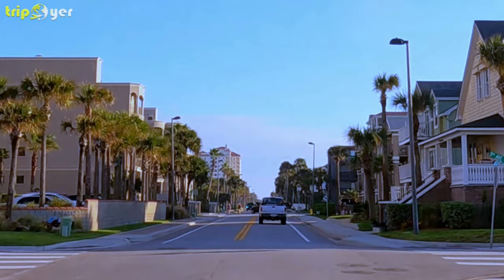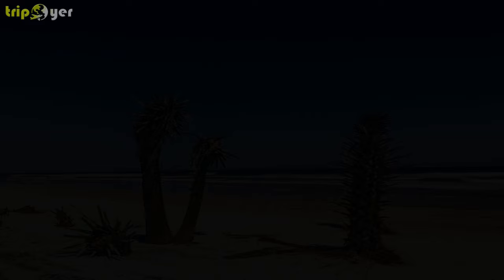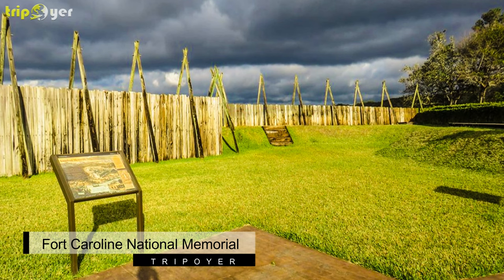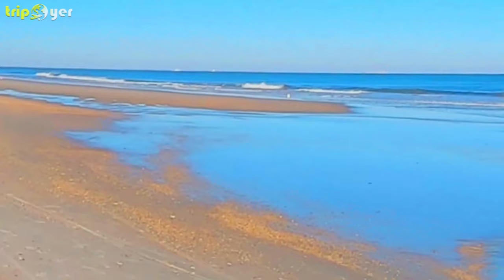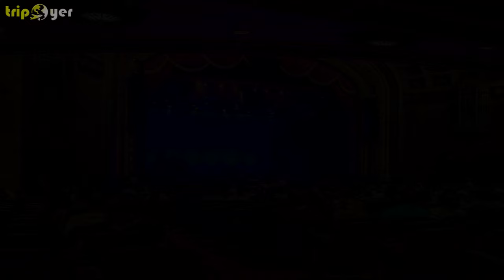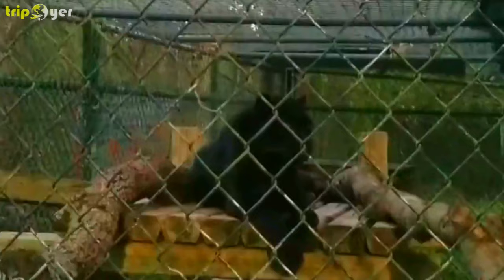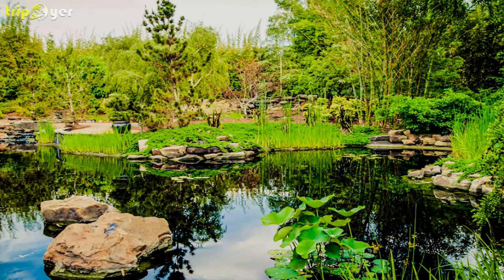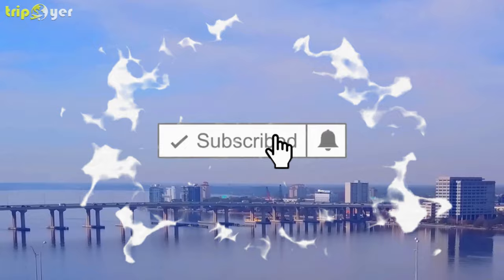Jacksonville (Florida) ᐈ Things to do | Places to See | Tripoyer 😍 4K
In This Video You Can See the Top 12 Fun Things to do in Jacksonville (FL) or Best Places to visit || Top Tourist Attractions || Destination || What to do || Places to see. ☑️ 4K

Jax to its friends, this youthful city in Northeast Florida occupies a huge area, the largest of any in the contiguous United States.

So you can soak up the big city energy downtown, watch the Jaguars at TIAA Bank Field, walk the riverfront and hop across the river aboard the Jacksonville Water Taxi.

But Jacksonville is also 22 miles of white sands at the Beaches, a chain of coastal settlements on the barrier island to the east.

Some of the most ancient artifacts in the country have been discovered in the Timucuan Preserve, equivalent to a national park and comprising a gigantic protected space with wetlands, forgotten plantations and erie beaches where maritime woodland has been overcome by the Atlantic.

So, Here is the List of 12 Best Things to do in Jacksonville, Florida.

1:20    1.  Jacksonville Atlantic Beach
2:26    2.  Little Talbot Island State Park
3:25    3.  Riverside and Avondale
4:40    4.  Fort Caroline National Memorial
5:30    5.  Kathryn Abbey Hanna Park
6:34    6.  Jacksonville Kingsley Plantation
7:33    7.  Jacksonville Florida Theatre
8:32    8.  Jacksonville Amelia Island
9:40    9.  Jacksonville Catty Shack Ranch
10:42  10. The Museum of Science and History
11:45  11. Jacksonville Zoo and Gardens
12:46  12. Cummer Museum of Art & Gardens

So, Guys, This was the Best list of things to do in Jacksonville. Hope You Will Like It and appreciate it. People who come to this city are amazed by all of the awesome things there are to do and see.

On land, Jacksonville is home to the largest urban park system in the nation, with 10 state and national parks.

Its authentic cuisine, thriving craft-beer scene and fun and cosmopolitan nightlife make Jacksonville a unique destination.

So, If you love to travel and you want to see the whole world then Tripoyer is the Channel that gives you a list of the best places to visit in the USA.

Bye-Bye, See You.

Video Credit:

Intro